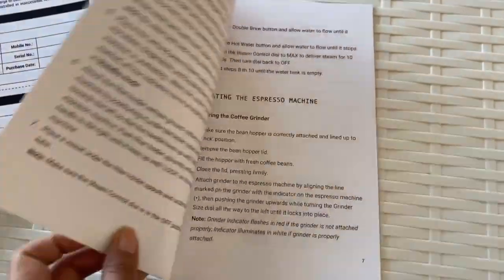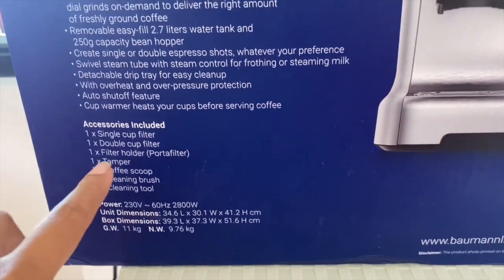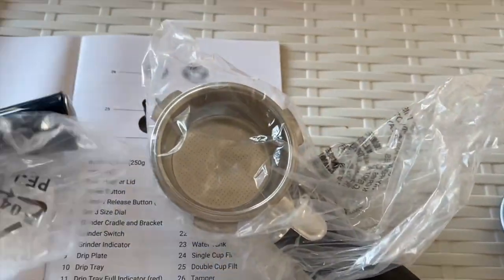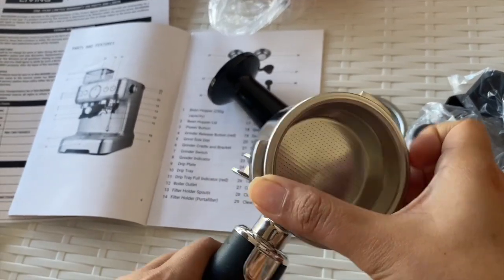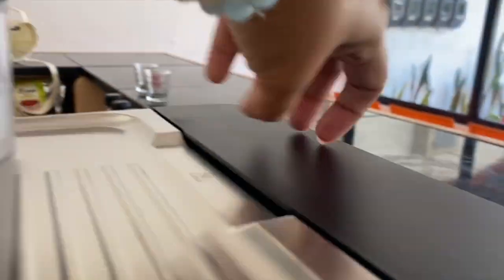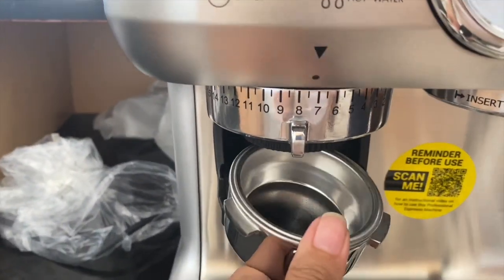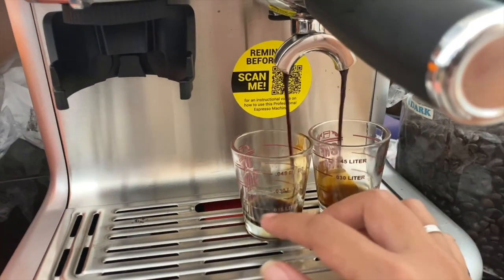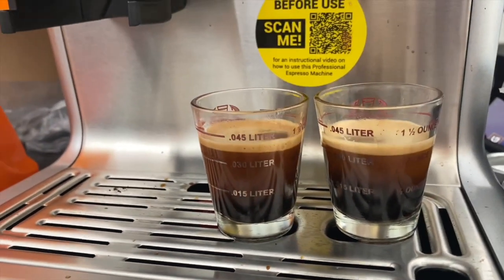S&R Baumann Professional Espresso Machine Review (vs Breville Barista Express)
Got a requested video? Let me now in the comments!